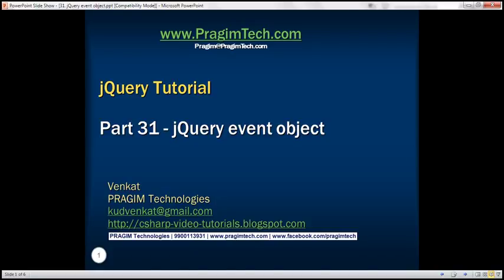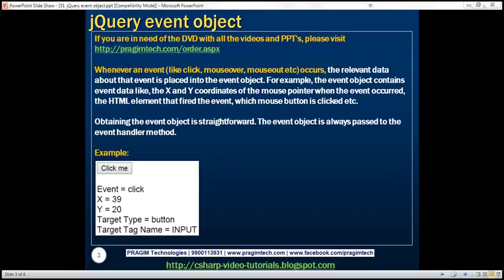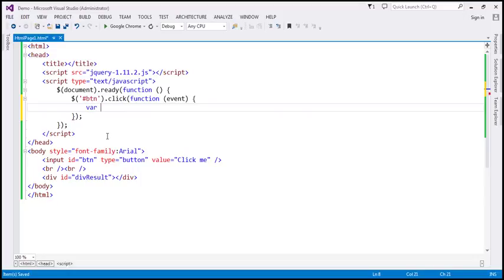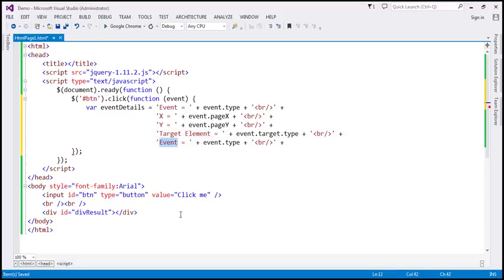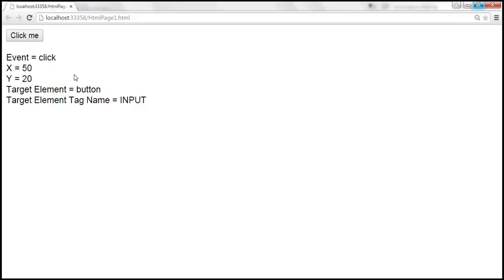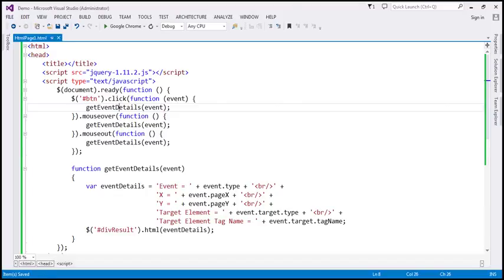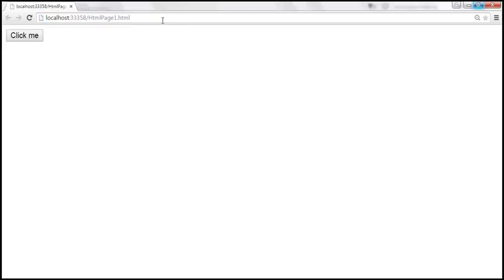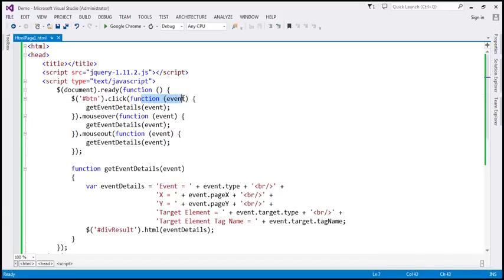jQuery event object